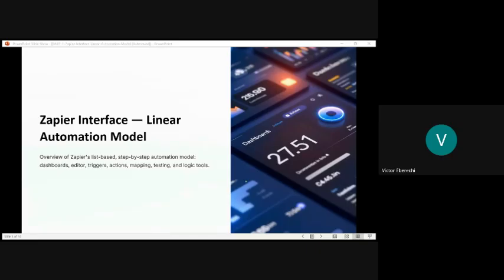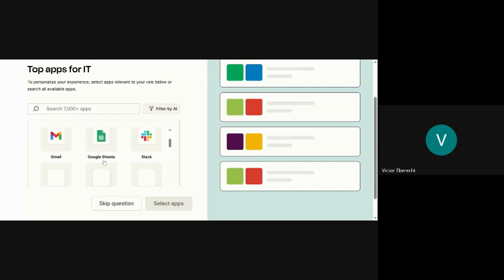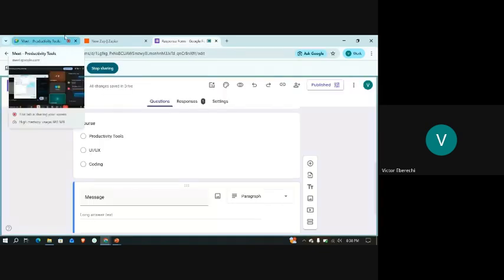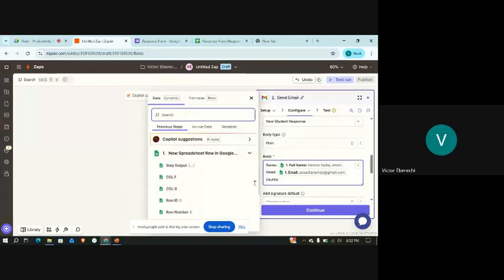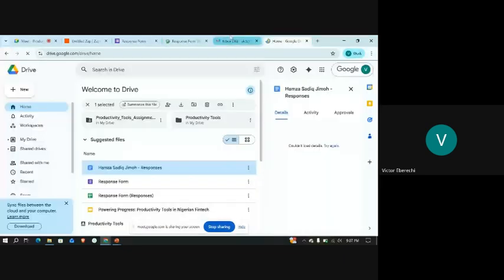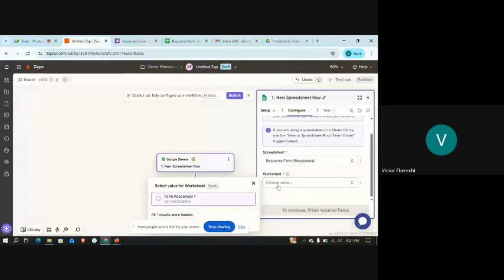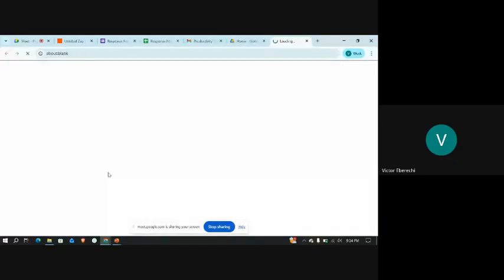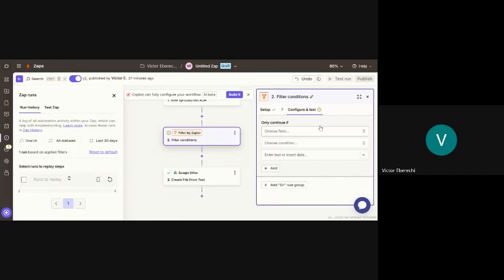Productivity Tools | Automate Your Workflows with Zapier (Beginner Tutorial) |Day 5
Learn how to connect tools like Google Forms, Google Sheets, Gmail, and Google Drive to create a fully automated system that saves time and boosts productivity.

 What is Workflow Automation?
Automating repetitive tasks using predefined rules
How automation improves efficiency in work and daily life
Introduction to Zapier (No-Code Automation Tool)
 Understanding Zapier (Zaps)
What is a Zap?
Core structure:
Trigger → starts the workflow
Actions → tasks performed automatically
Linear automation (step-by-step execution)
 Practical Automation Project (Step-by-Step)

Build a real-world automation system:

Collect student data via Google Forms
Store responses in Google Sheets
Send automated email notifications via Gmail
Save responses as files in Google Drive
 Trigger Setup (Google Sheets)
Using “New Spreadsheet Row” as trigger
Connecting your Google account
Testing trigger for real-time data detection
 Automated Email Setup (Gmail)
Sending instant email alerts
Customizing subject and message
Using data mapping to include:
Name
Course
Message
 Google Drive Automation
Automatically creating files from form responses
Naming files dynamically
Storing organized data in folders
 Data Mapping Explained
Connecting fields across apps
Ensuring accurate data flow between tools
Avoiding common automation errors
 Advanced Insights
Using filters for conditional automation
Automating across multiple platforms (Slack, Stripe, HubSpot, etc.)
Understanding free vs premium Zapier features